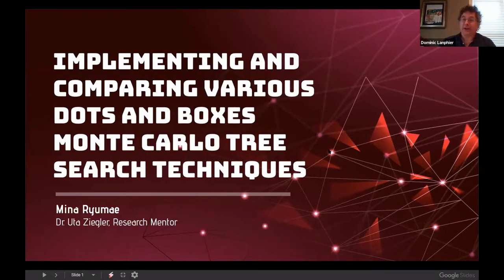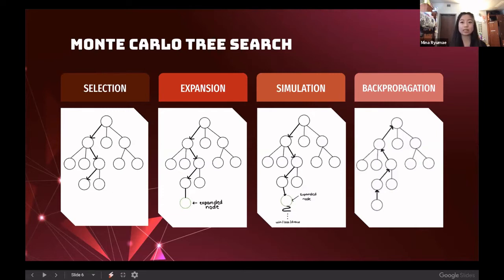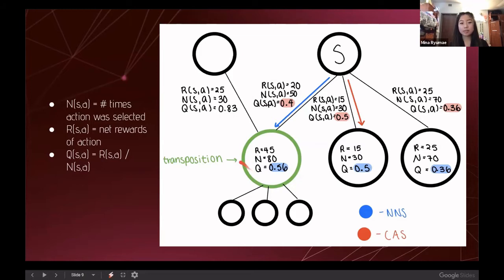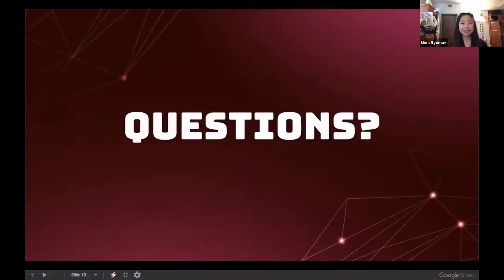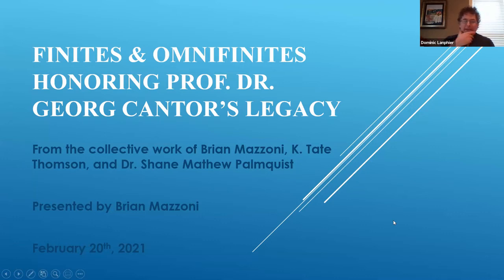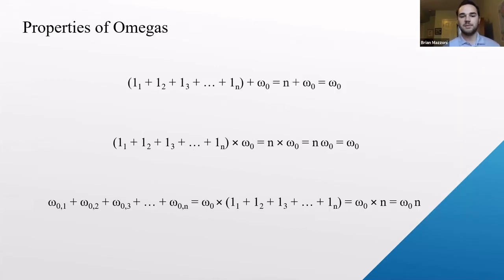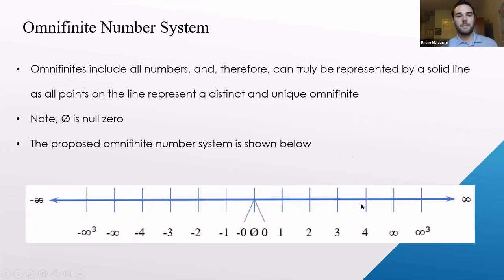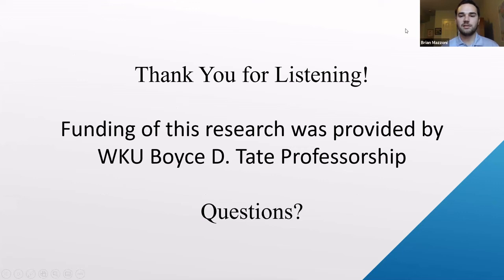Session 5: Number Theory & Computer Science - Part A